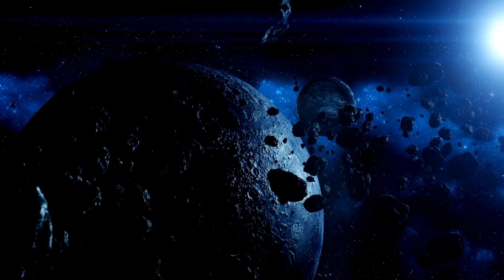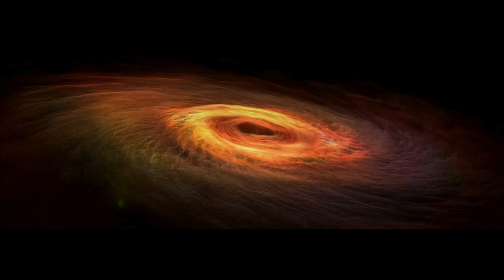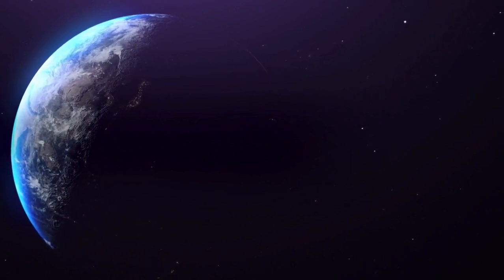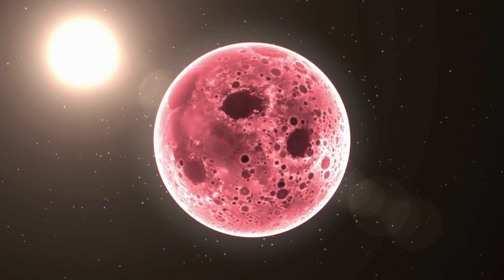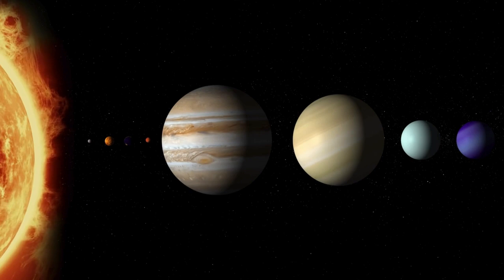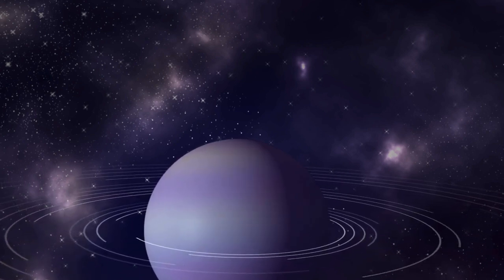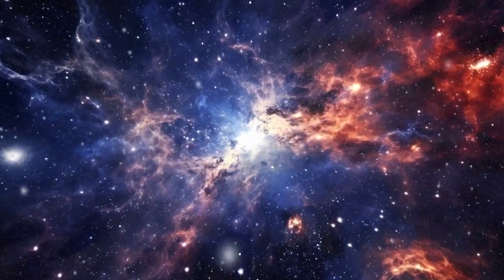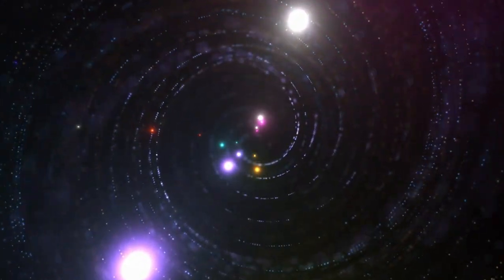Revolutionary Discoveries: James Webb Telescope Reveals Unexplained Artificial Lights on Proxima b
Join us as we delve into the groundbreaking findings from the James Webb Telescope, which has revealed unexplained artificial lights on Proxima b! This astonishing discovery raises intriguing questions about the possibility of intelligent life beyond our solar system. In this video, we'll explore what these lights could mean, the science behind the observations, and the implications for our understanding of extraterrestrial civilizations. Could Proxima b be home to advanced technologies? Tune in to find out!